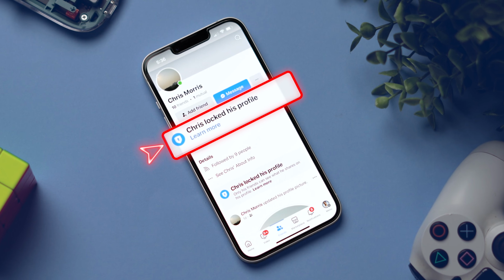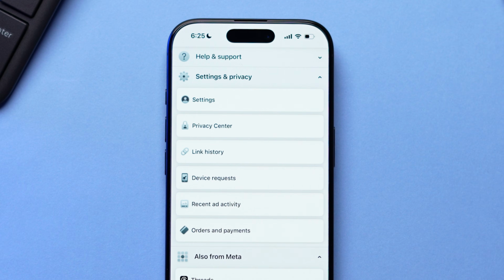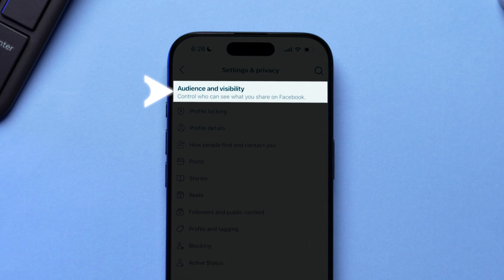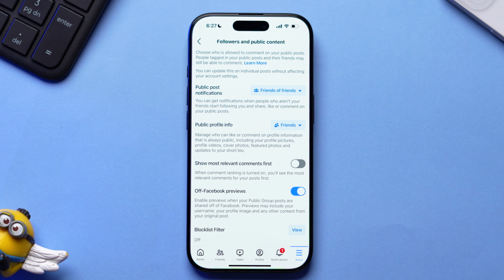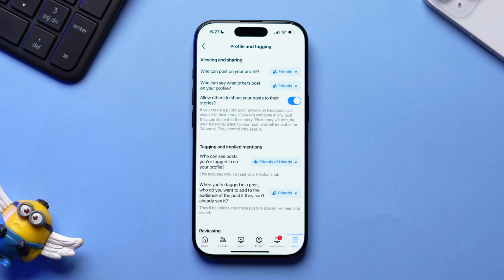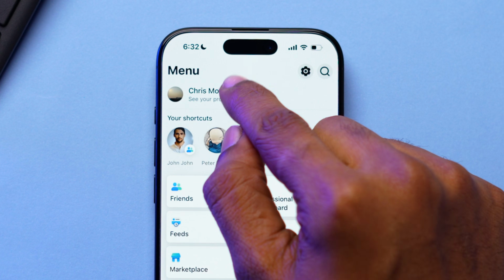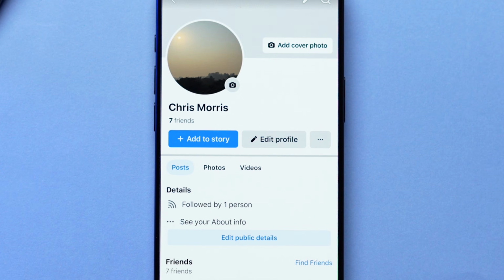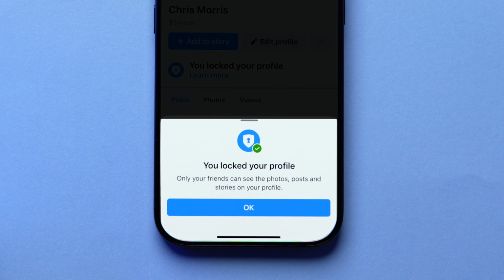How to Lock Facebook Profile Officially on Any Phone?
Want to keep your personal life private on Facebook? In this video, we'll show you how to make your Facebook profile private on any phone, regardless of the operating system or device! Learn how to restrict who can see your posts, photos, and profile information, and take control of your online privacy. Follow our step-by-step guide to secure your Facebook profile and protect your personal data from prying eyes.